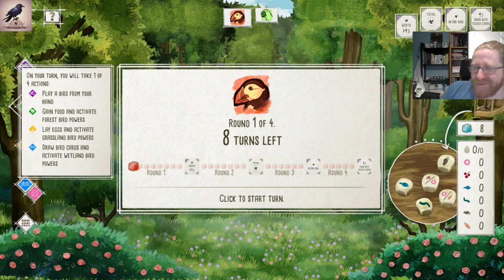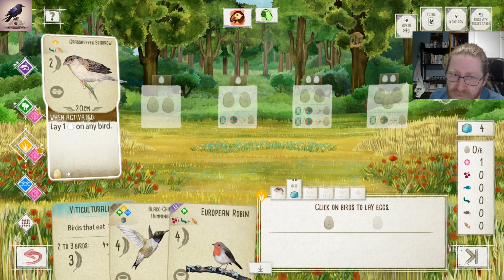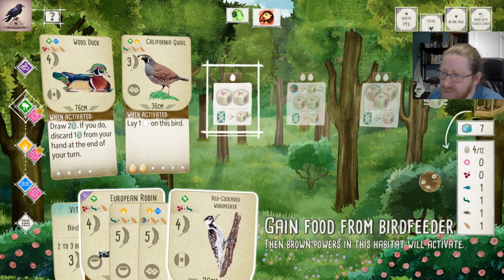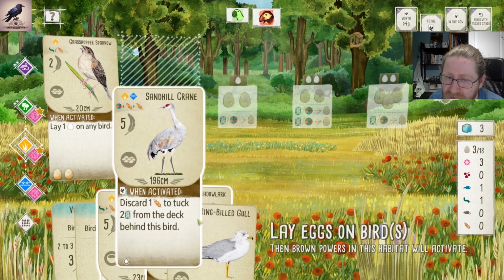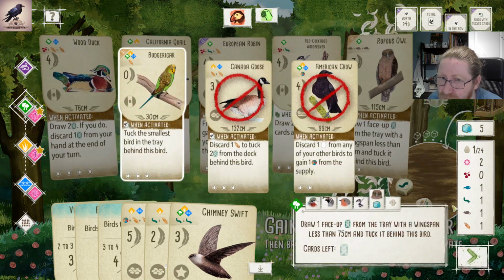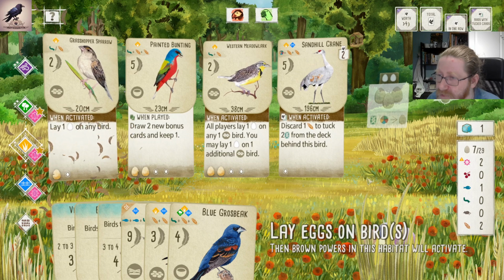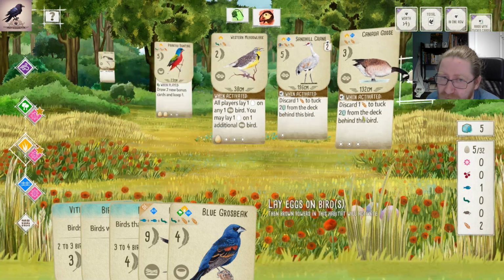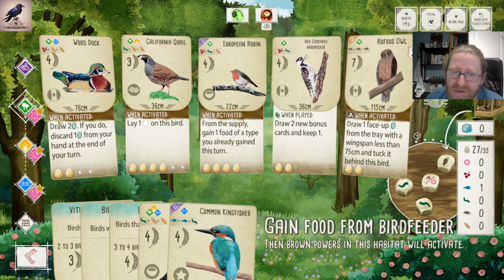How you should play opening hand Wood Duck! Playthrough explanations. In Wingspan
We Open wood duck and have a great incentive to go for a forest engine. We also talk a lot about how to make a wood-duck engine work and what pitfalls you need to avoid!

00:00 Introduction
00:10 Opening hand strategy discussion
01:16 Turn 1 and gameplay
17:31 Post game analysis.